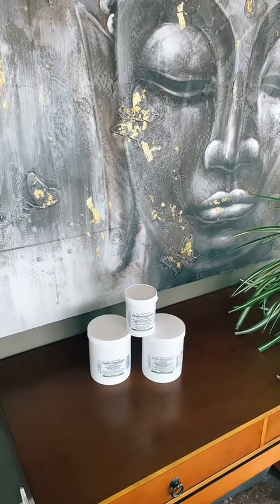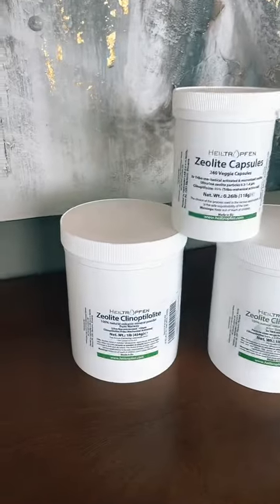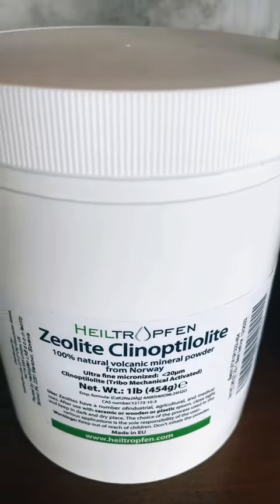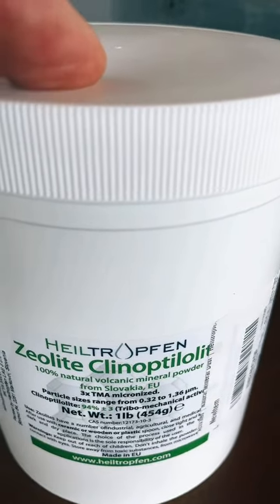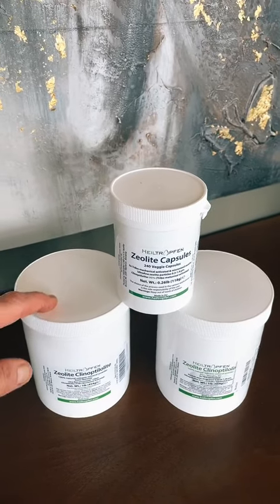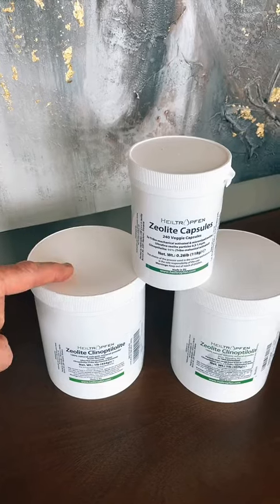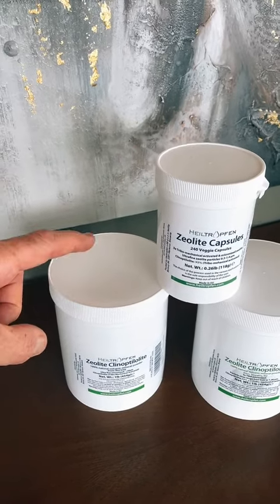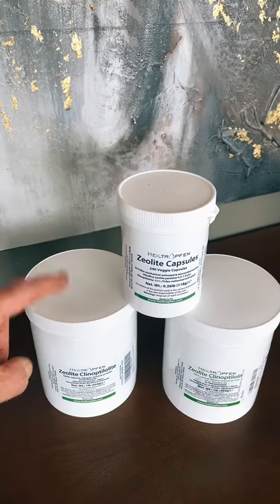How long should i take Zeolite for part 2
In addition to the minerals mentioned earlier, zeolite clinoptilolite may also contain trace amounts of other minerals. While the specific mineral composition can vary depending on the source and geological conditions, here are a few more minerals that could potentially be found in zeolite clinoptilolite:

Copper: Copper is an essential trace mineral that plays a role in the production of red blood cells, collagen synthesis, and antioxidant defense. It also contributes to the proper functioning of the immune and nervous systems.

Selenium: Selenium is a trace mineral with antioxidant properties that helps protect cells from damage caused by free radicals. It supports thyroid function, immune system health, and plays a role in reproductive health.

Phosphorus: Phosphorus is a mineral that works in conjunction with calcium to build and maintain strong bones and teeth. It is also involved in energy metabolism, DNA synthesis, and cell signaling.

Boron: Boron is a trace mineral that supports bone health by aiding in the metabolism of calcium, magnesium, and vitamin D. It also plays a role in hormone regulation, cognitive function, and joint health.

Chromium: Chromium is a trace mineral that supports healthy glucose metabolism by enhancing the action of insulin, a hormone involved in regulating blood sugar levels. It may also have a role in lipid metabolism and weight management.